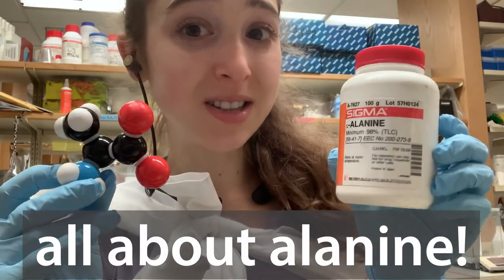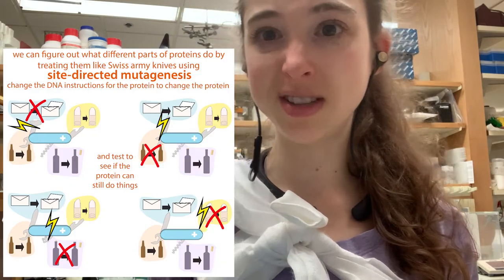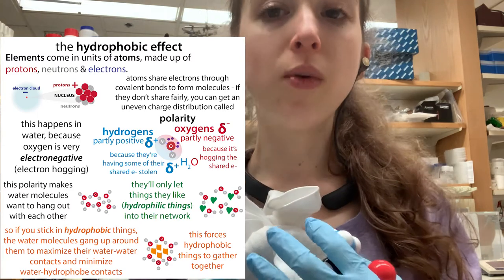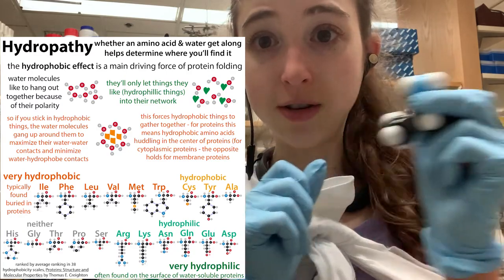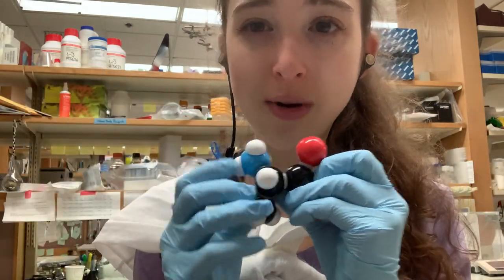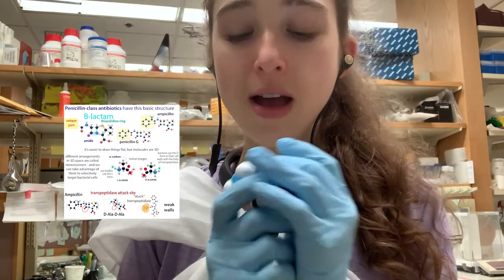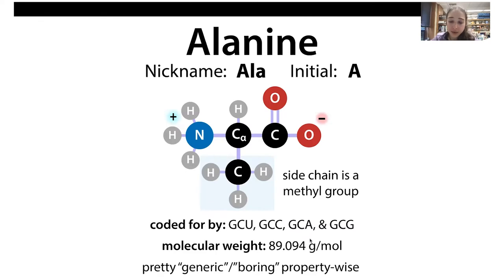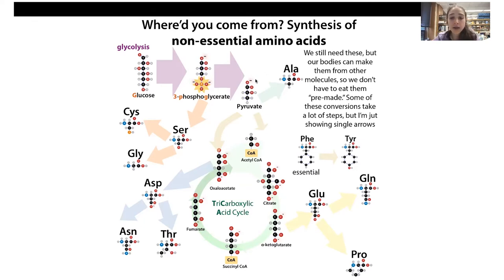Alanine biochemistry - chirality, polarity, glucose-alanine cycle, beta-lactam antibiotics...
There’s a lot to love about ALANINE! It’s the smallest CHIRAL amino acid ever seen (mostly in the L-form!). Alanine is kinda the “generic” amino acid.  It’s not the smallest (glycine beats it) but its methyl (CH₃) comes in 2nd. It isn’t very reactive, and is isn’t “essential” in the sense that we need to get it directly from our food but it IS very important. Just ask your muscles - which rely on the glucose-alanine cycle to remove nitrogen “waste” and get fresh sugar. ⠀

But today’s the spotlight’s on Alanine (abbreviated Ala, A), which is “coded for” by the RNA codon “words” starting with GC - so GCU, GCC, GCA, & GCG.

Alanine (Ala, A) has a methyl group (-CH₃) for its R. Atoms bond together by sharing electrons (negatively-charged subatomic particles that whizz around the atoms’ dense central nuclei where the positively-charged protons & neutral neutrons hang out). If they share fair, and there’s an equal number of protons & neutrons, the charges cancel out and the molecule is evenly charged everywhere. But if they don’t share fairly, the more electronegative (electron-hogging) atoms will pull electron density away from the less electronegative atoms, shifting the electron cloud and disrupting the even charge balance leading to a charge imbalance we call POLARITY.⠀
But C & H share pretty fairly and, as a result, CH₃ is considered “non polar.” Alanine may be non polar, but water definitely isn’t. It’s super polar (with O being the hog) and this is part of what makes it so great at dissolving things - opposite charges attract, so the partly negative O’s can hang out with partly or fully negative parts of other molecules, and the partly positive H’s can chill with partly or fully negative parts of other molecules. But methyl doesn’t offer these partial charge opportunities. So water wants to exclude it. This exclusion makes non polar things like methyl seem water-avoiding, so we call them HYDROPHOBIC. ⠀
Water excluding such things leads those things to gather in the center of the protein, away from water, and this “hydrophobic effect” is the main driver for protein folding. ⠀

Yesterday we looked at glycine, which is the simplest amino acid - its side chain is just an H. Now with alanine we’re dealing with a methyl group, CH₃. The addition of just 1 carbon and a couple hydrogens may seem small BUT has BIG effects. One of the main effects is that it makes Ala CHIRAL. By chiral I mean that Alanine (and all of the amino acids except for gylcine) has nonsuperimposable mirror images - like how the mirror image of your left hand looks like your right hand but they can’t fit into the same glove. ⠀

All the amino acids  in proteins are in the L form. But the D form does have some uses. In fact, bacteria build cell walls out of peptidoglycan, which ends in D-Ala-D-Ala. The antibiotic ampicillin mimics this D-Ala-D-Ala, tricking the wall builder (transpeptidase) into trying to add it instead and getting stuck, leading to the cells being unable to build strong walls, so they burst & die. ⠀
Yesterday we looked at how glycine has very flexible backbone because its R’s so small, BUT CH₃, while still small, is bigger than H. So its backbone rotation’s limited by STERIC HINDRANCE (you can’t have neighboring atoms clash). This makes Ala more like other amino acids than glycine. ⠀
This structural “genericness” makes Ala a structural biologist’s friend. (note: “structural biology” is a field that investigates the link between the “shape” (form) and function of biochemical molecules. Think fork vs. spoon vs. knife but for proteins). It’s so “friend”-ly because you can stick in A as “placeholder” when you can’t see a protein region clearly in x-ray crystallography “pictures”. And its reactivity genericness makes it a protein biochemist’s friend because we can use it to test the importance of specific residues for a protein’s function - mutate that residue to Ala & look for an effect. Sometimes you know what specific residues you want to test, but other times you don’t know what will be important, so scientists sometimes do “alanine mutagenesis scans” where they basically try ‘em all out. ⠀
Ala may be “boring,” but it wins “Most likely to form α-helix!.” The α- helix is a common “secondary (2°) structure” (a motif within a protein’s overall “3° structure” that comes from backbone-backbone interactions)⠀
In addition to usefulness in the lab, alanine is super useful in our bodies through the GLUCOSE-ALANINE CYCLE: Alanine plays an important role in transferring extra nitrogen from peripheral tissues like muscles to your body’s main “detox” center, the liver. The nitrogen “piggy-backs” on the sugar breakdown product pyruvate which, once in the liver and freed of the nitrogen (which gets excreted as urea) it can be recycled into more sugar to be sent back to the muscles. ⠀